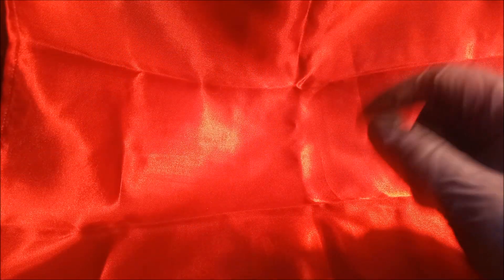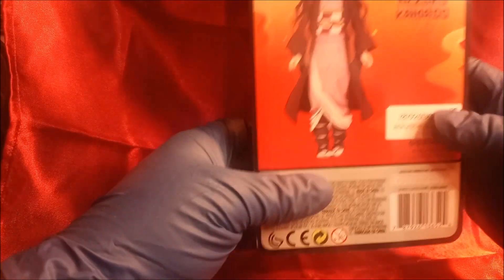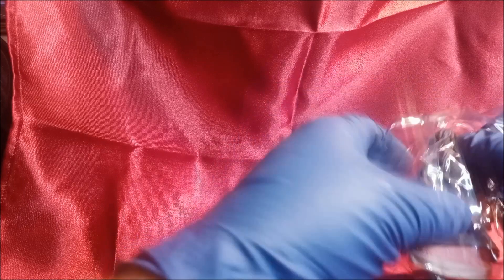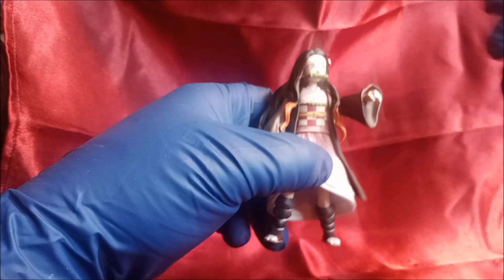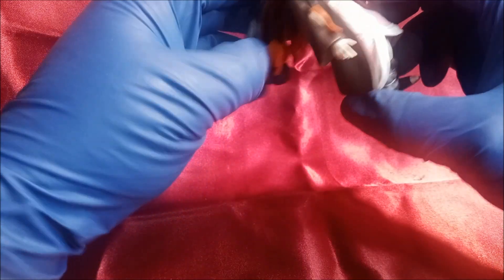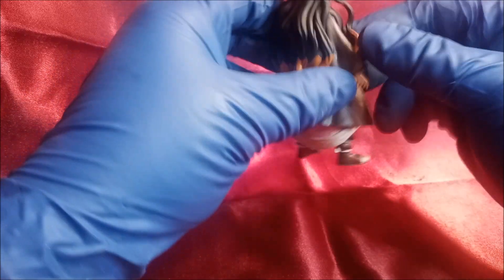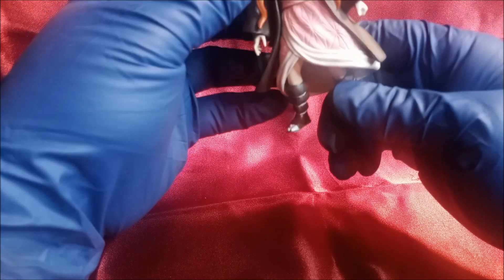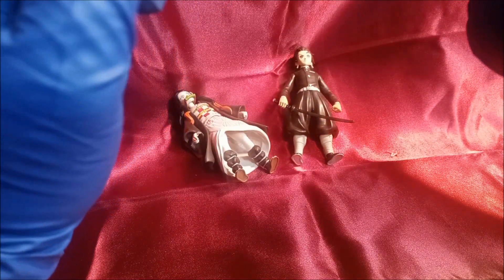McFarlane Toys Demon Slayer Nezuko Kamado Opening and Review